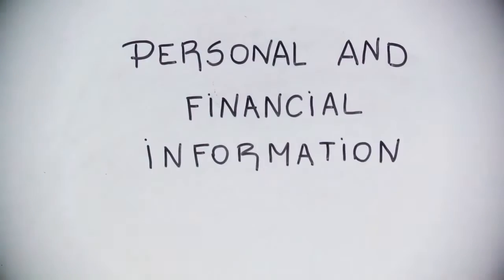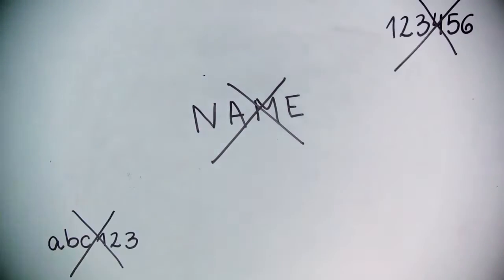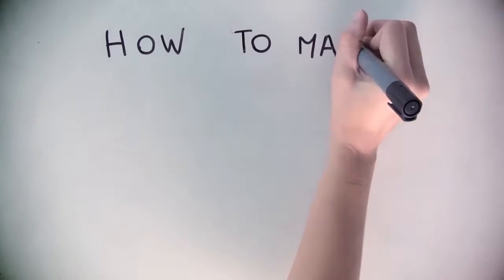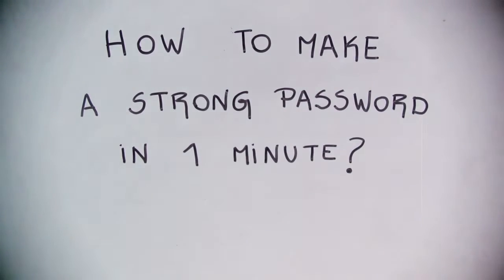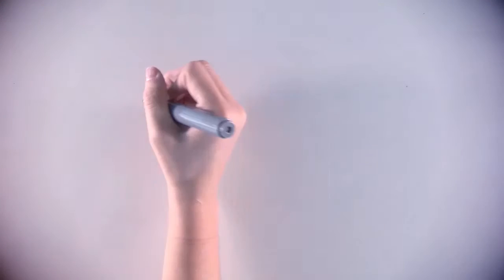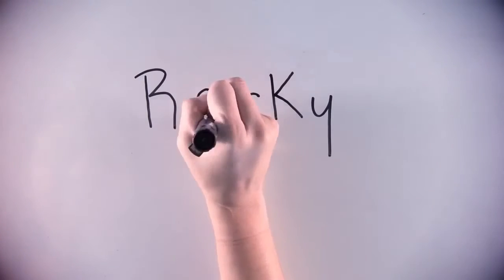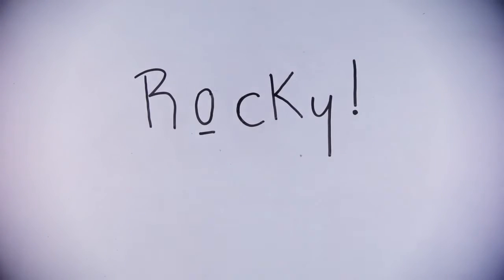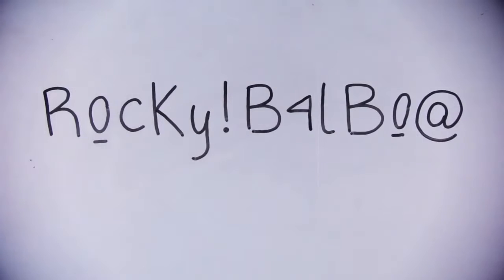How to make a strong password - Connecting Through Technology